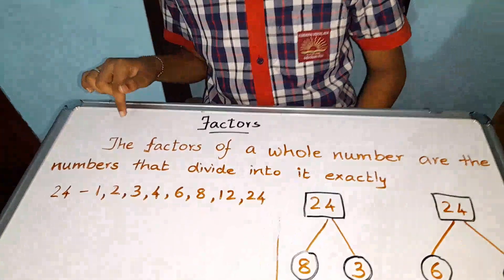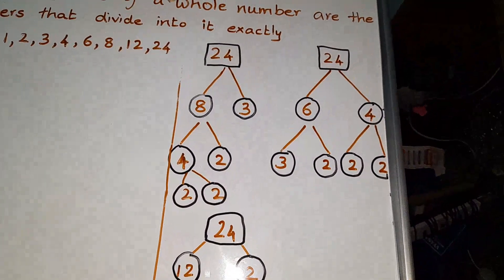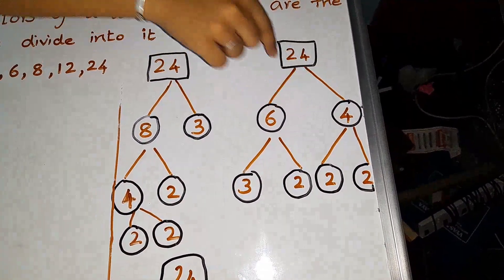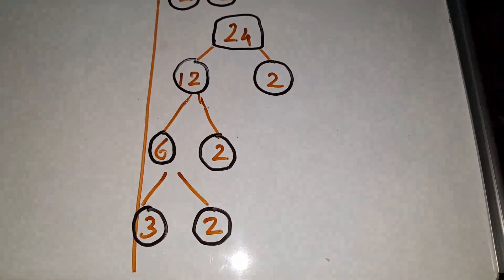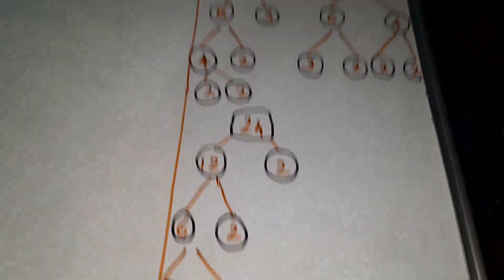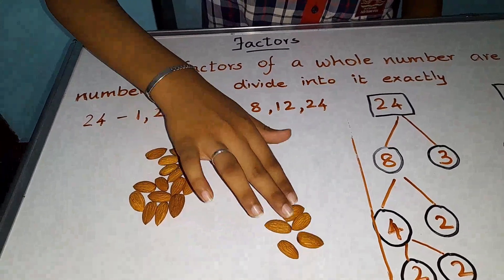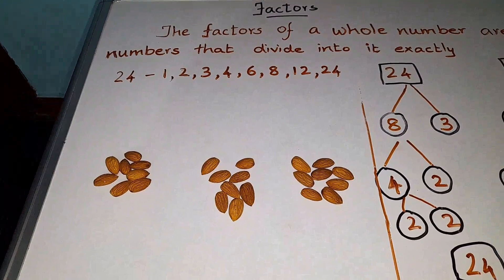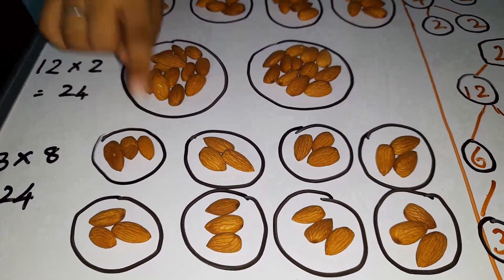MDP- CLASS V MATHS. TOPIC "FOOD" ACTIVITY BY YASHWANT OF V A. D. BALA JOY DADY.PRT. K.V. MINAMBAKKAM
A LOCKDOWN MDP ACTIVITY MOTIVATED BY D. BALA JOY DADY, PRT, K.V. MINAMBAKKAM FOR THE SUBJECT 5 TH MATHS FOR THE TOPIC "FOOD"